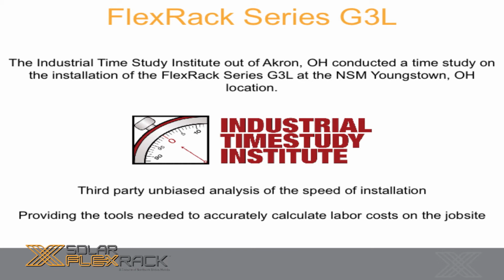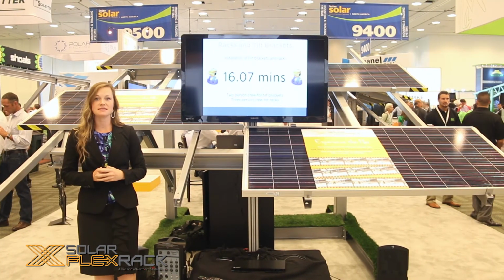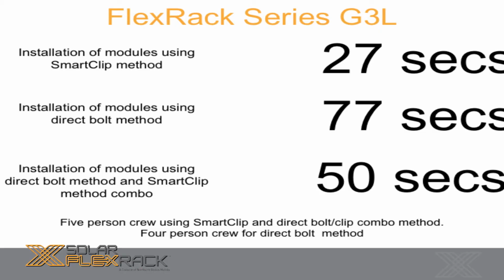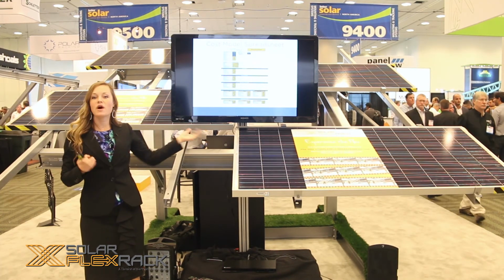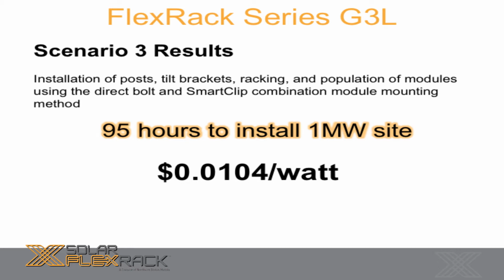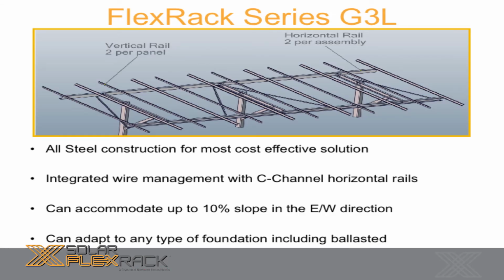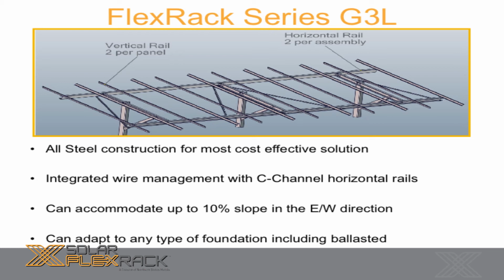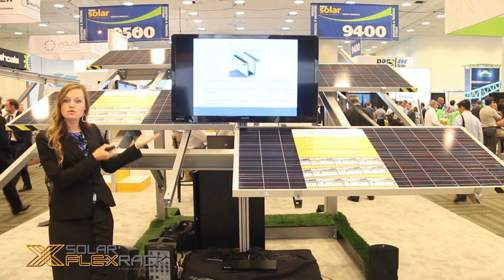Solar FlexRack - Intersolar 2014 - FlexRack Series G3L Presentation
Solar FlexRack gives a presentation on lowering project costs with their FlexRack Series G3L at Intersolar 2014.